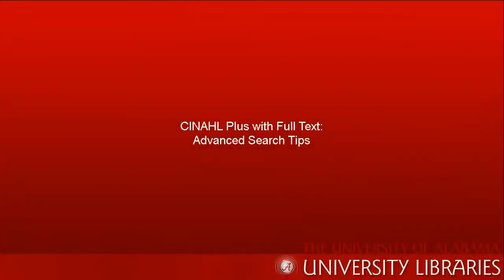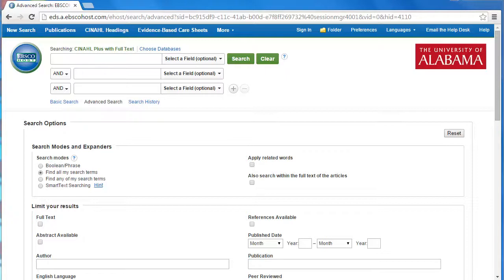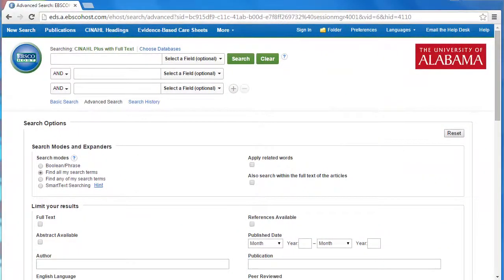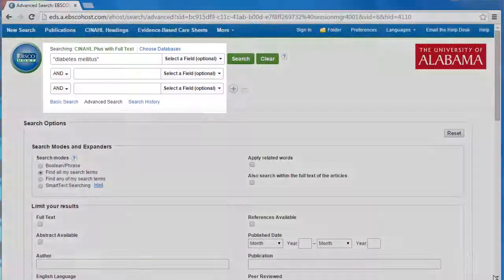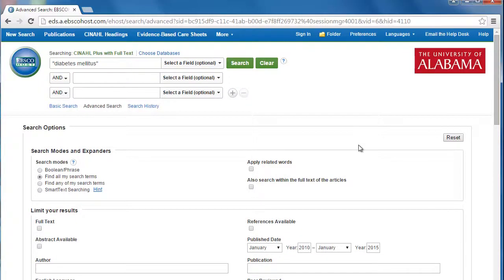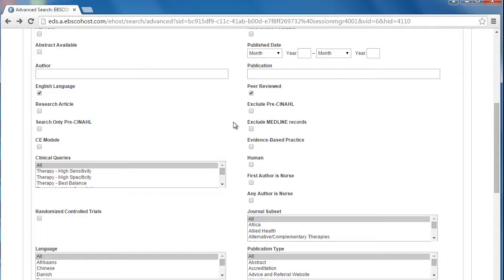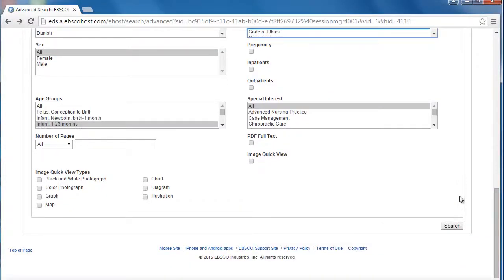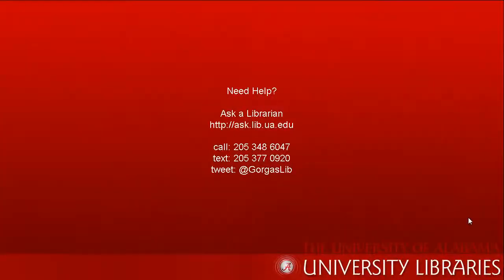CINAHL Plus with Full Text: Advanced Search Tips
This tutorial will show you how to use some of the advanced search options that CINAHL Plus with Full Text offers.